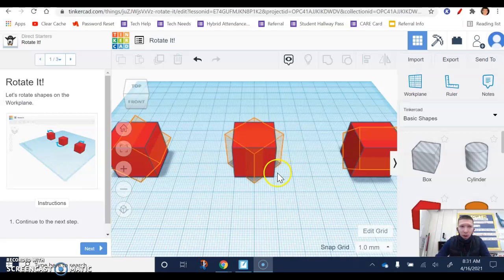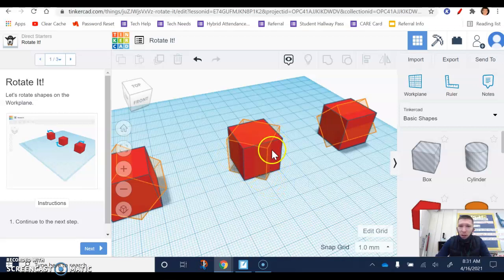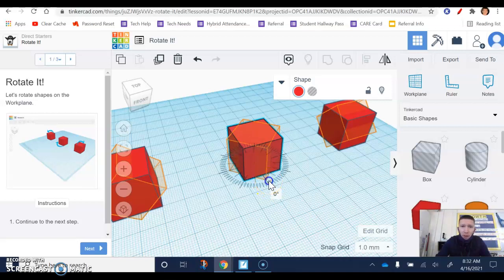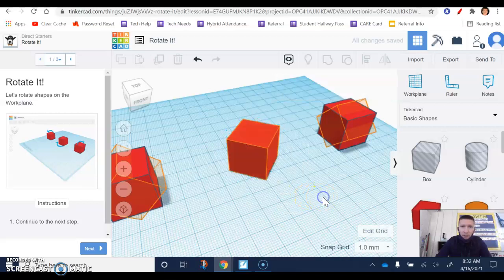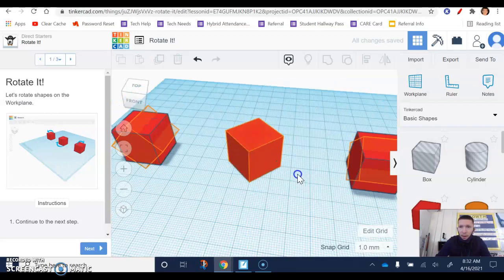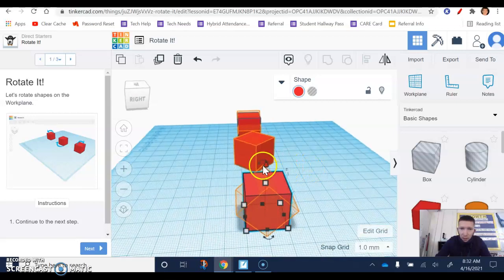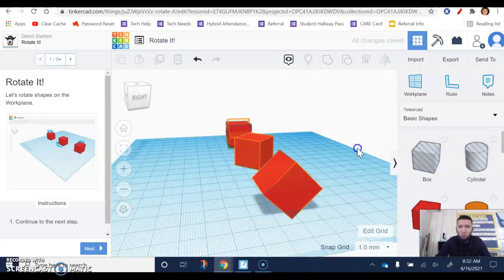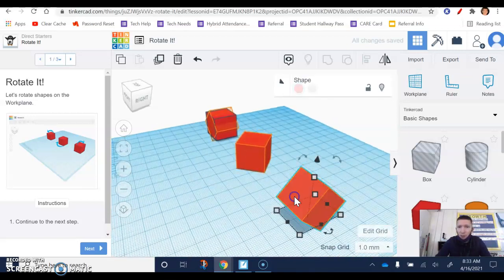Rotate email response